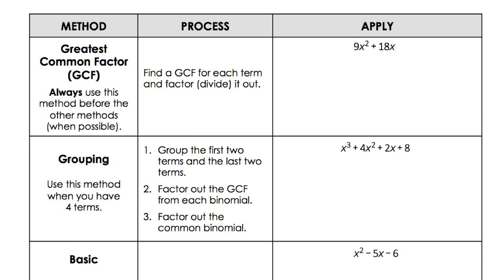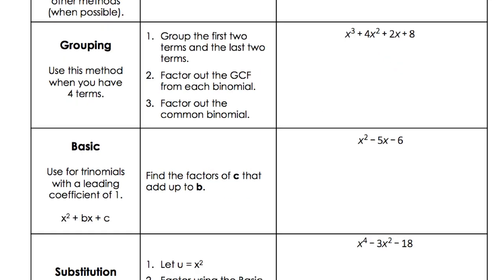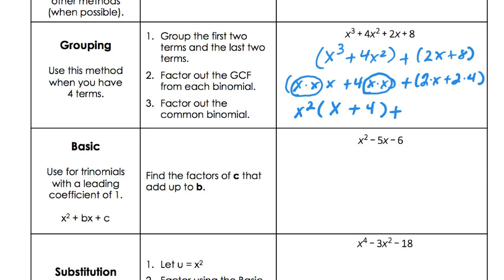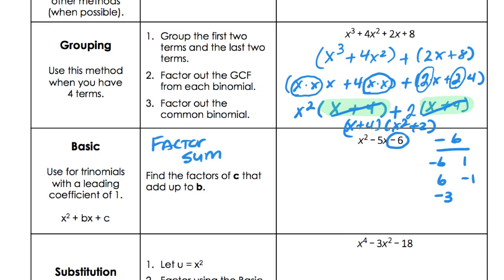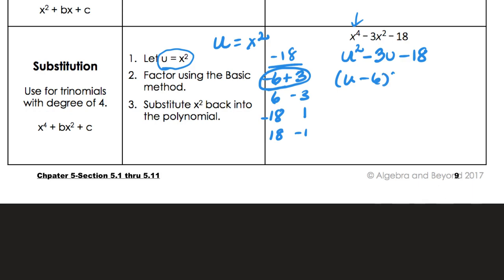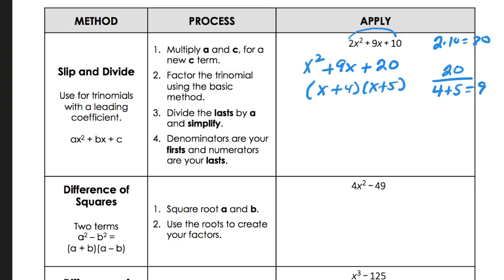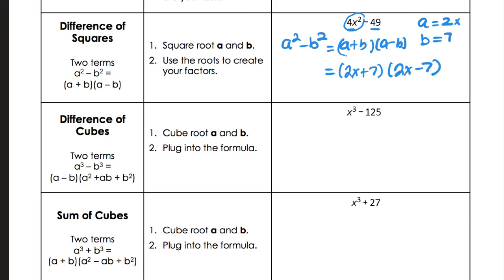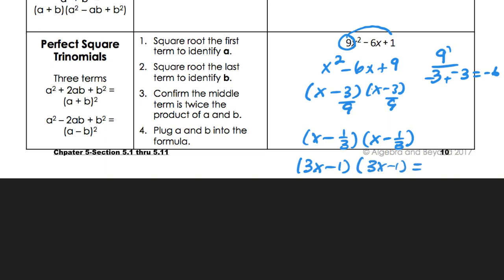Lesson Factoring Quadratics